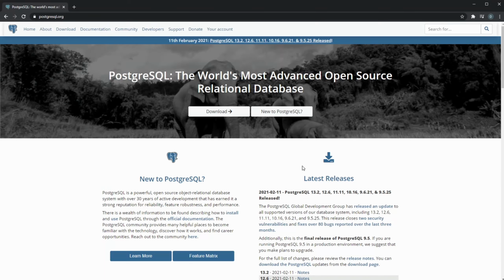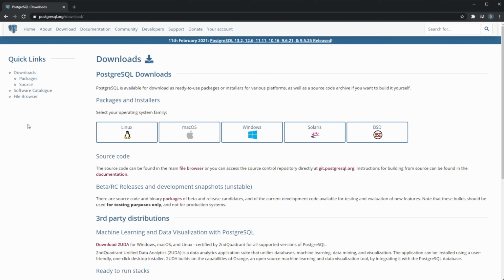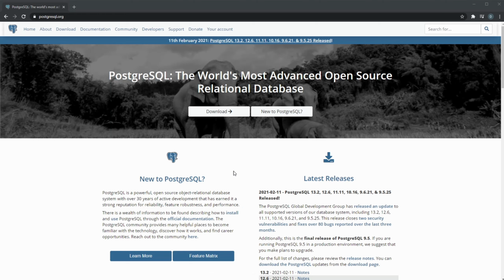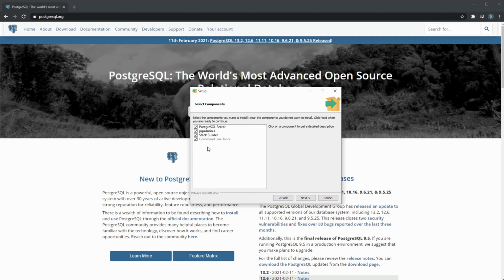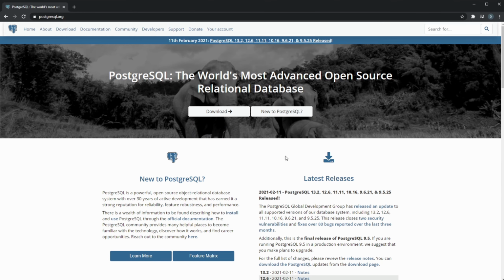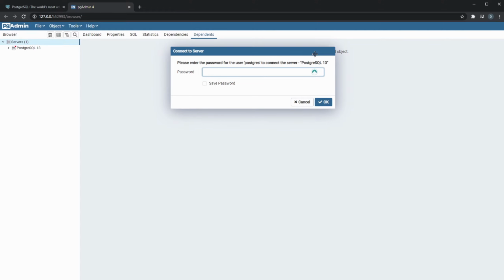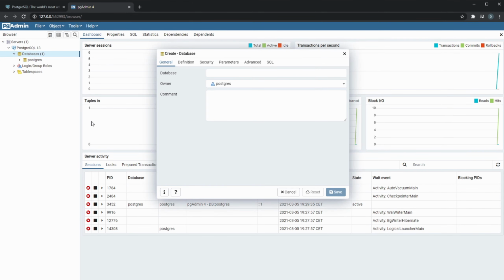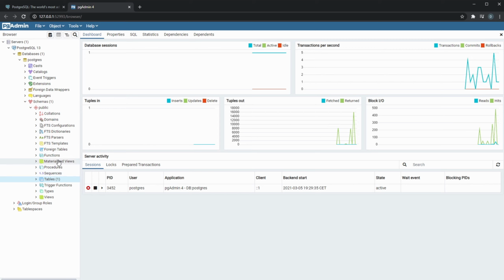How to install PostgreSQL and pgAdmin 4 [2021]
In this video, I will be demonstrating how to install PostgreSQL and get it running wig pgAdmin. This is a precondition to my SQL beginner tutorial series.